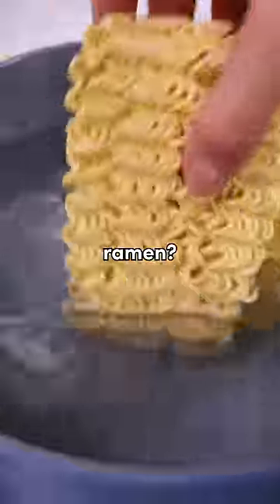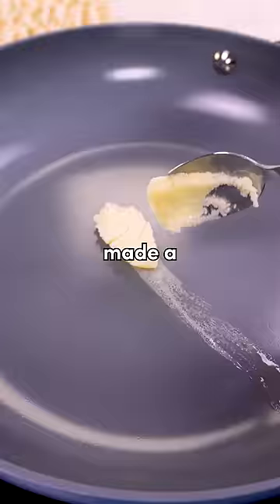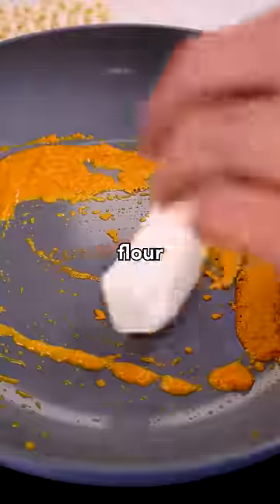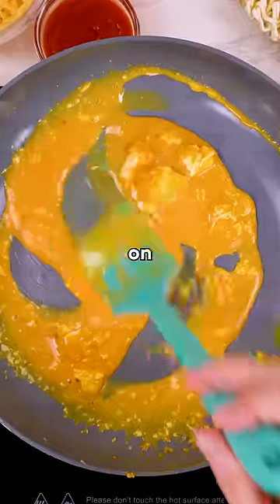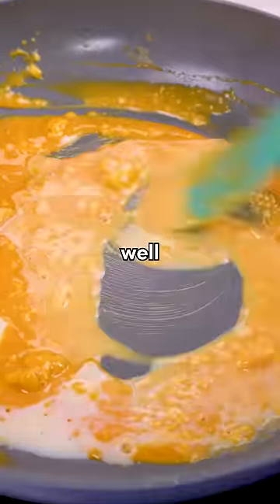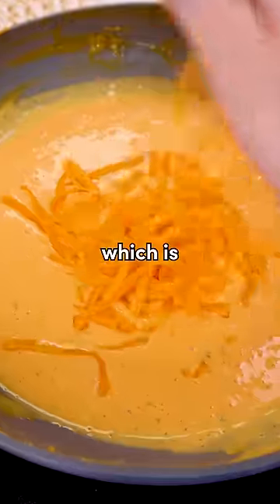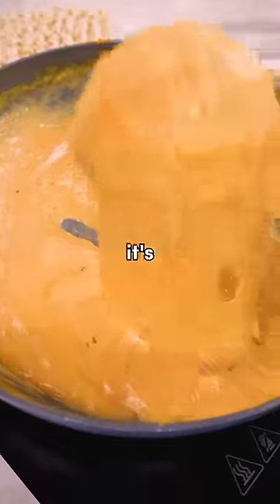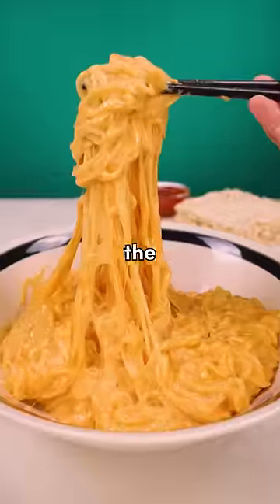I turned RAMEN into a creamy MAC AND CHEESE and now I am in love!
✨recipe
2 packs Ramen with Seasoning Packet
1 packet Kraft Mac and Cheese Powder
2 tbsp Butter
3 oz Cream Cheese (room temperature)
1 cup Gouda
1 cup Cheddar Cheese

Directions:
1. Boil ramen noodles as instructed on packaging. Set flavor packet aside.
2. In a pan on medium heat, melt the butter and mix in cheese powder packet. Then mix in the softened cream cheese and ramen seasoning packet. Add milk as you go to keep it creamy.
3. Once together, add gouda and cheddar cheeses and mix until melted. Add ramen noodles and coat thoroughly.
4. Top with chives and siracha. Enjoy!